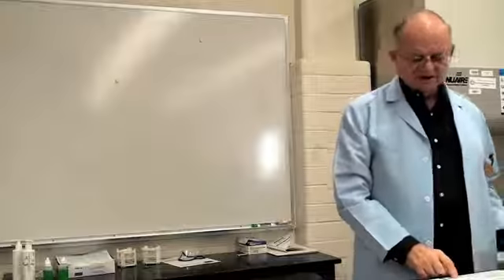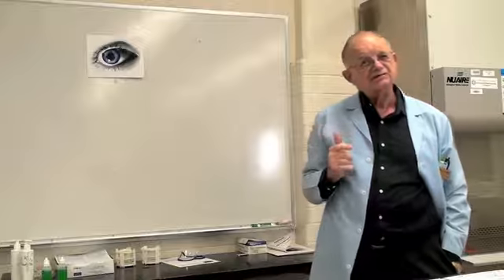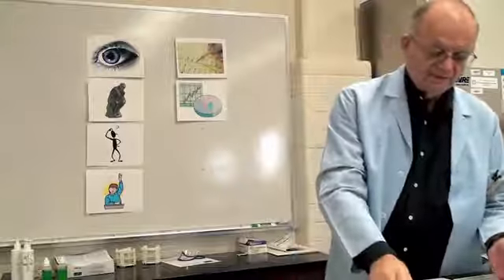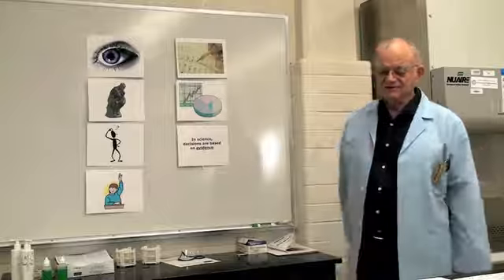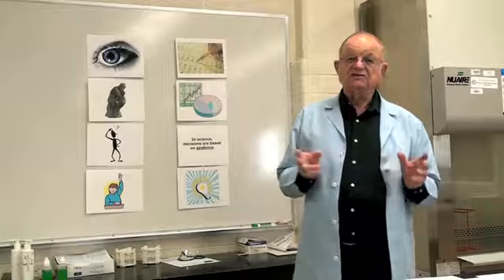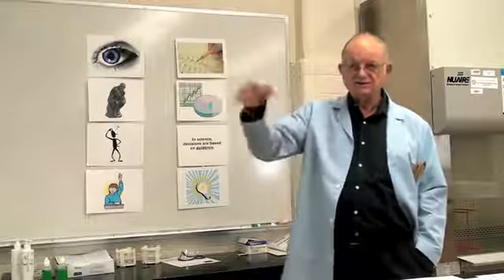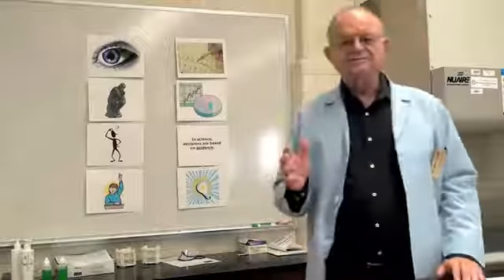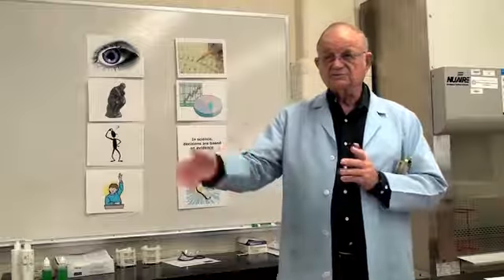Inquiry Learning pt 2